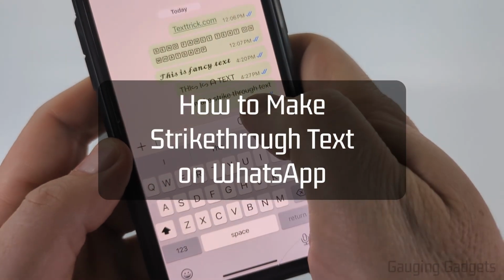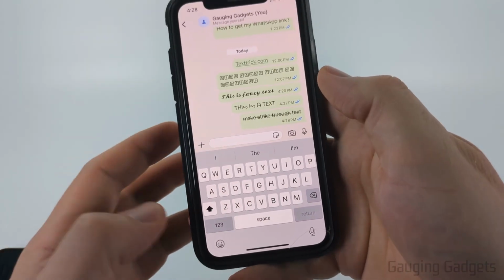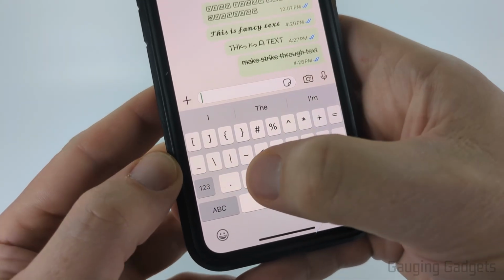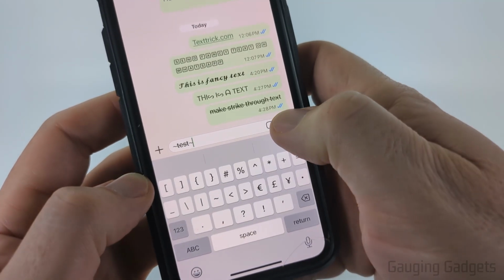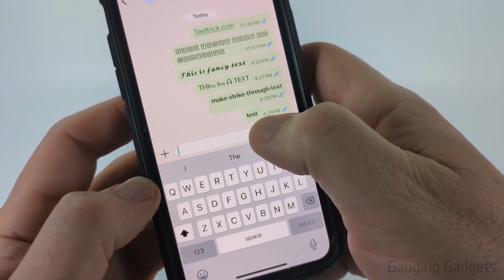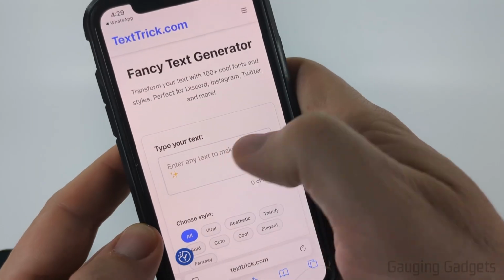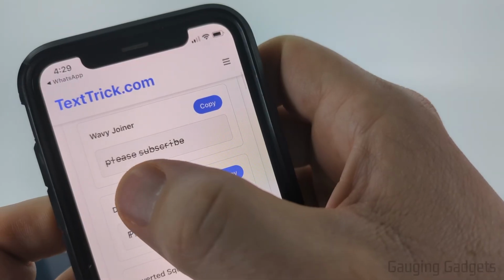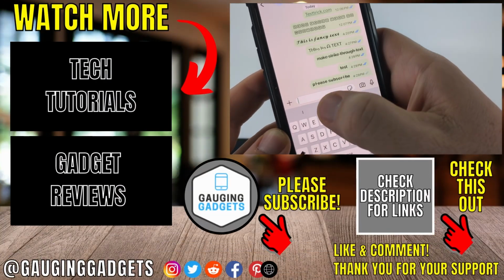How to Make Strikethrough Text in WhatsApp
How to Make Strikethrough Text in WhatsApp? If you want your messages to stand out, you can use WhatsApp text formatting tricks like bold, italics, and strikethrough. In this tutorial, I’ll show you how to add strikethrough text in WhatsApp on iPhone, Android, and even WhatsApp Web by using the correct special characters. This means you’ll be able to cross out words or phrases in your chats for emphasis or fun.